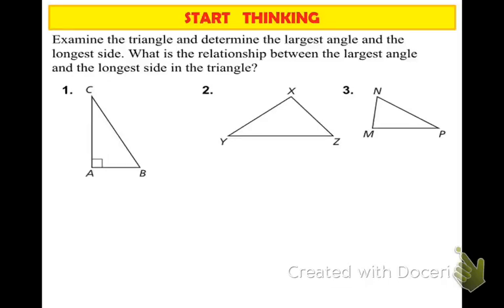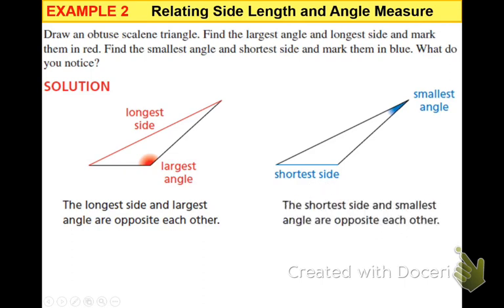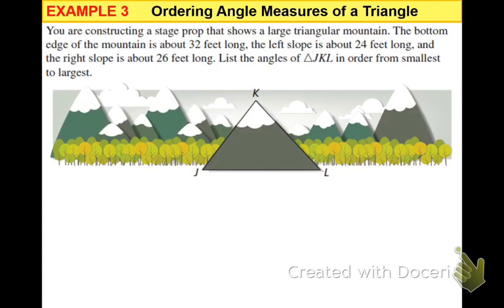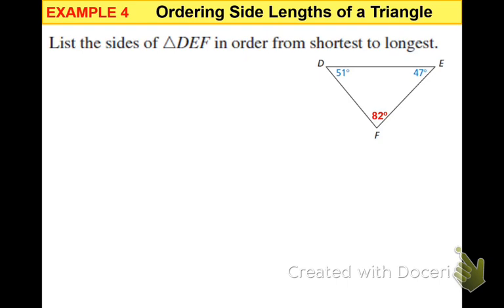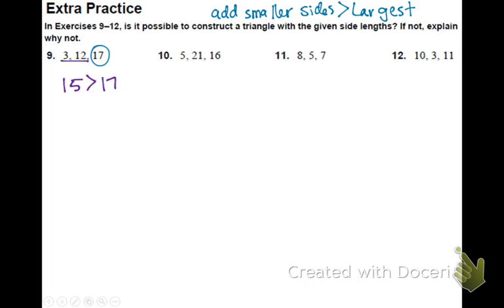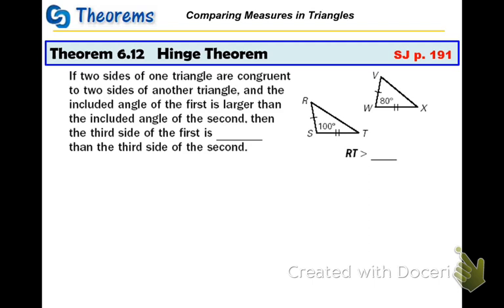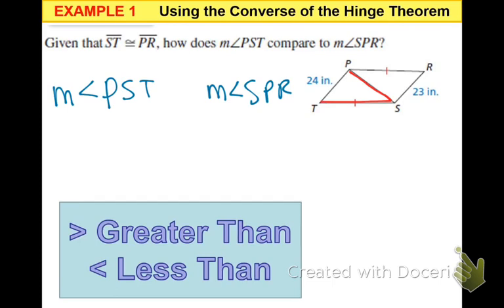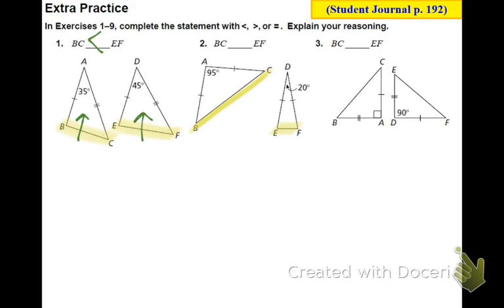6.5 + 6 Inequalities in Triangles